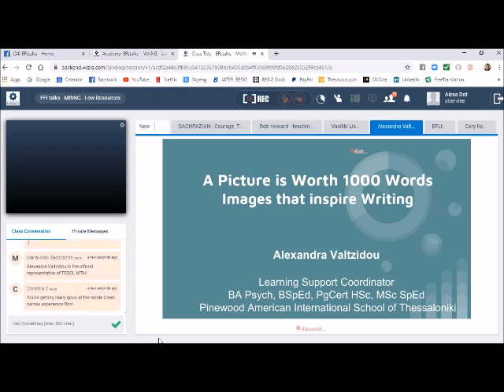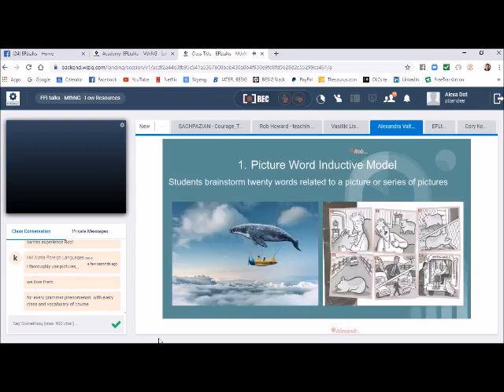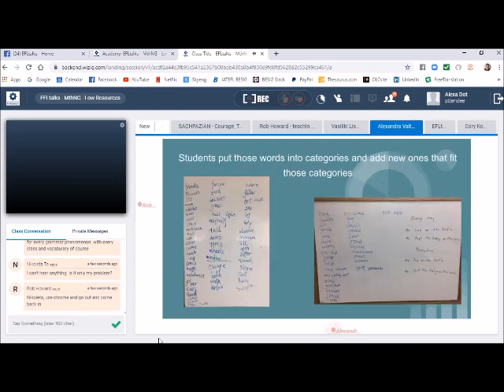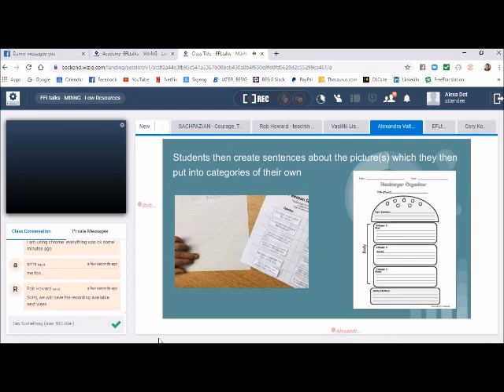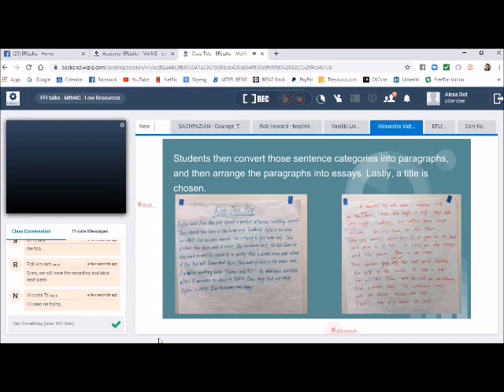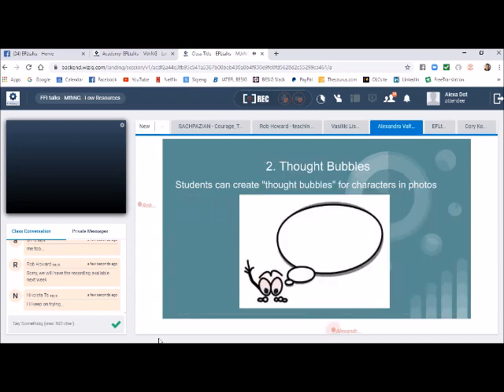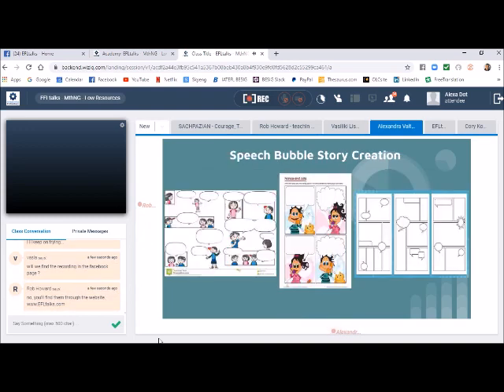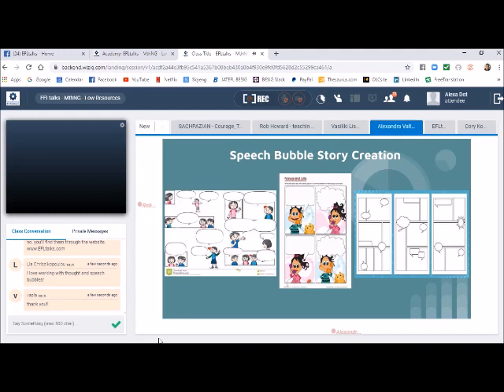Alexandra Valtzidou Images that Inspire EFLtalks MTHNG low resources